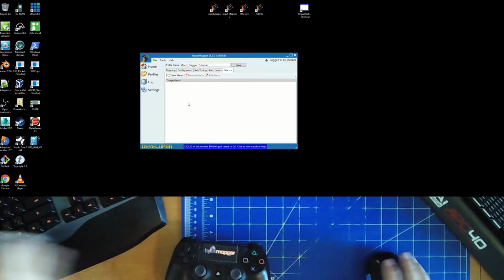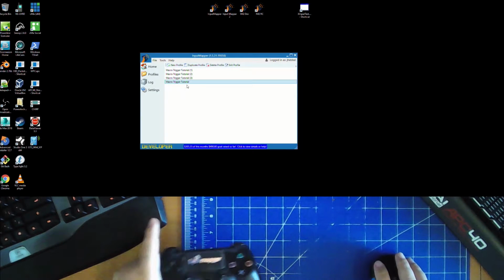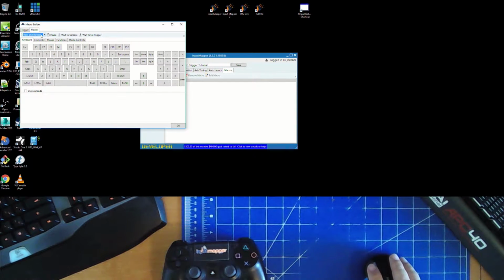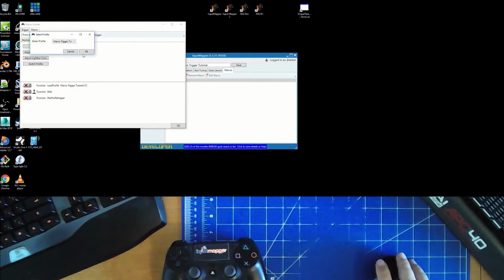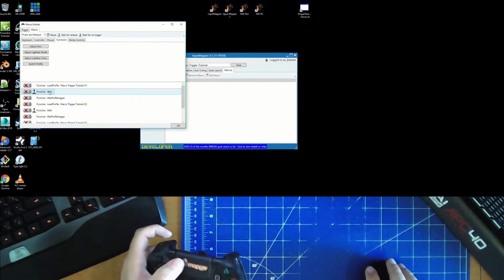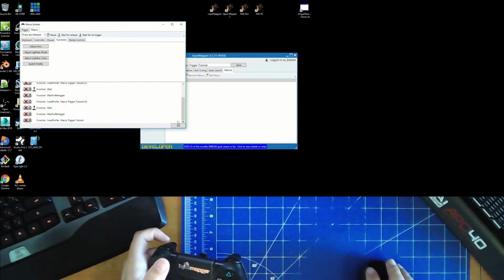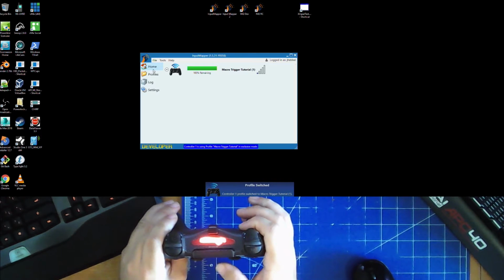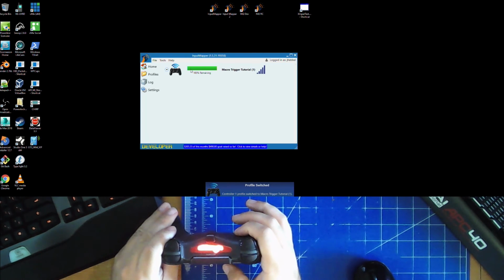Tutorial: Using Macros to Cycle Profiles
Here we will create a macro that allows us to cycle through a list of profiles.